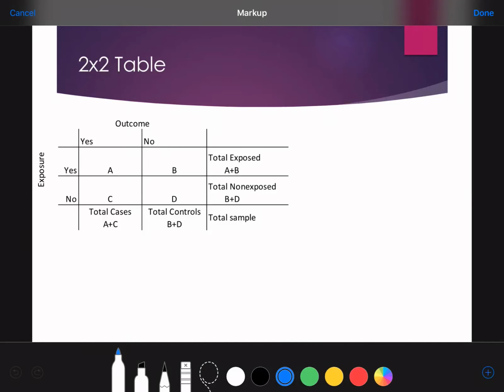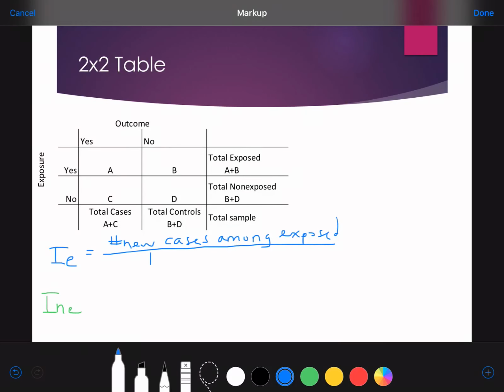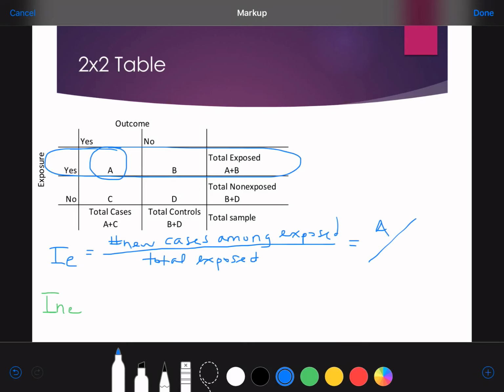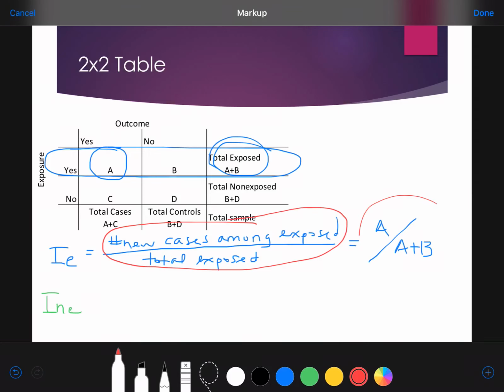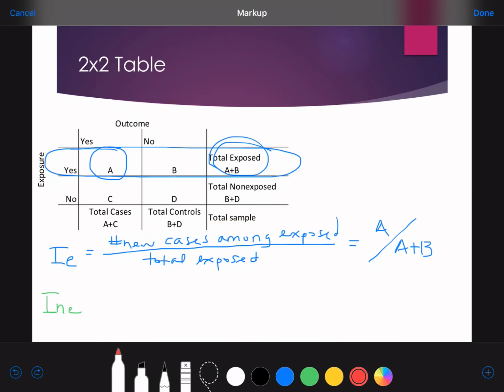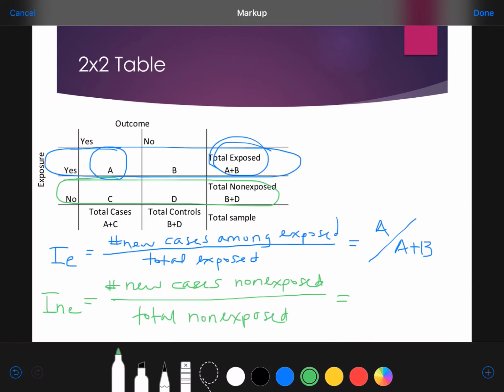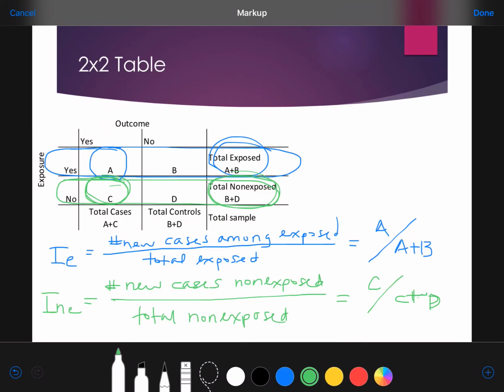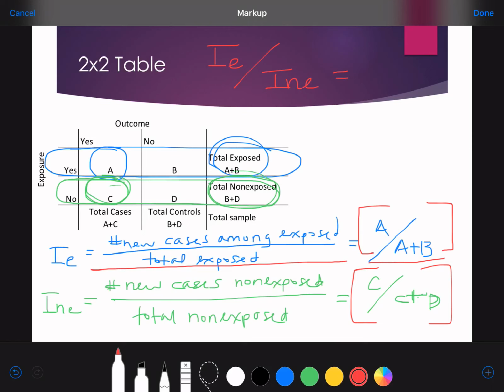Epi cohort studies: Calculating Ie Ine and RR